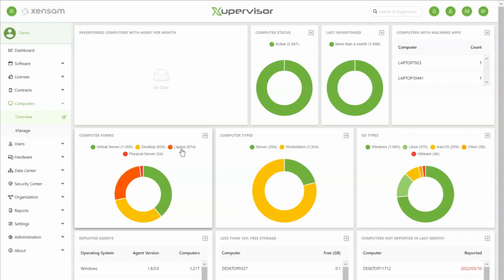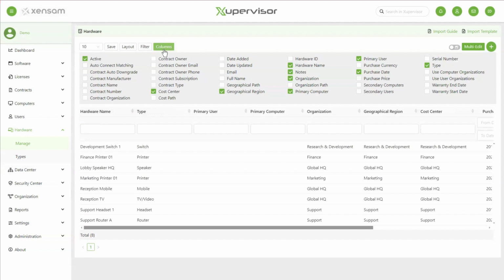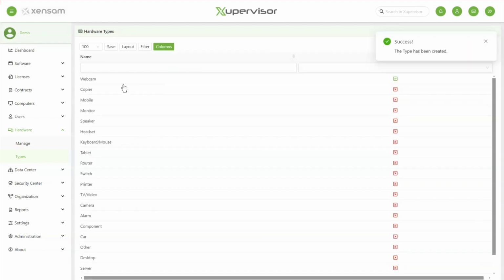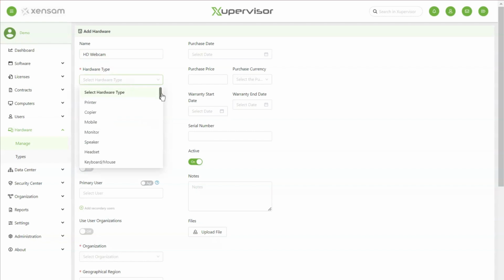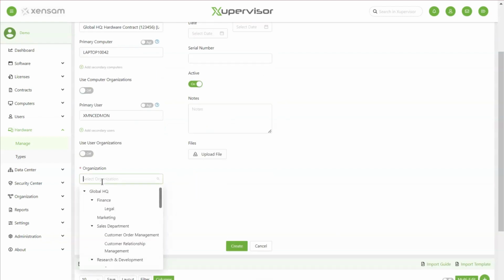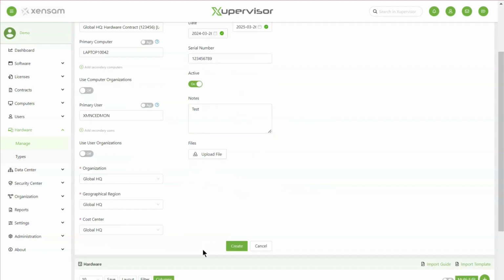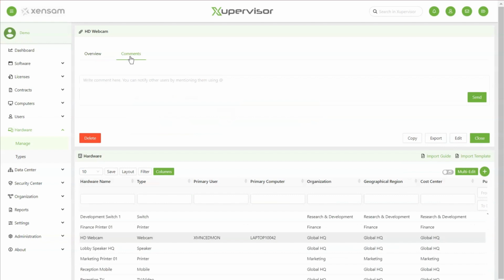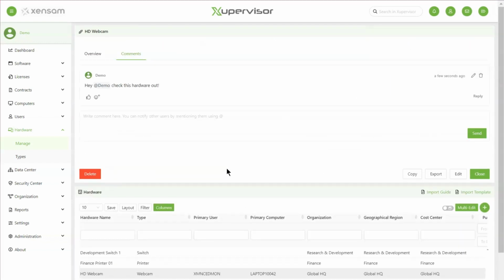How to Add and Manage Your Hardware Assets in Xupervisor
In this video, we will show how to manage your hardware assets in Xupervisor including how you add your own hardware and hardware types.